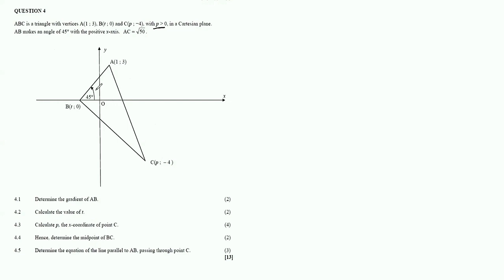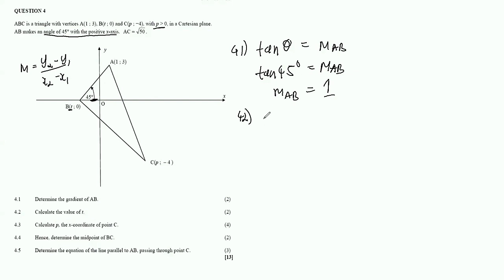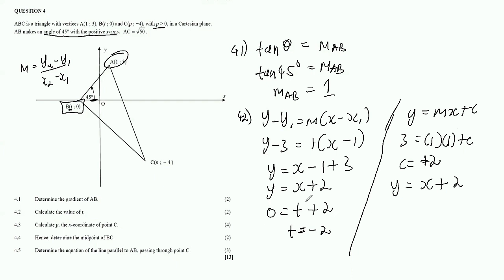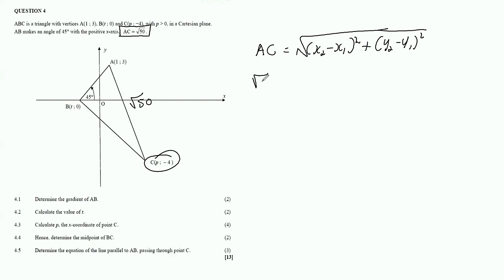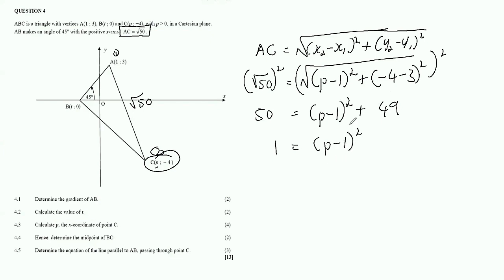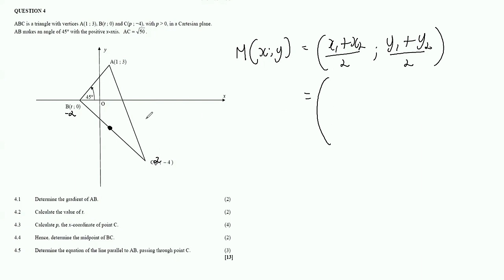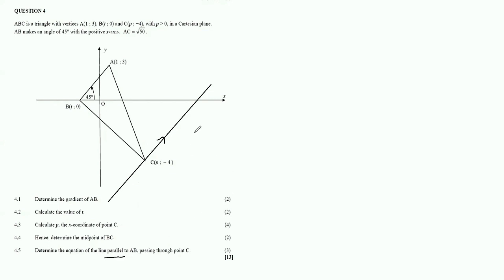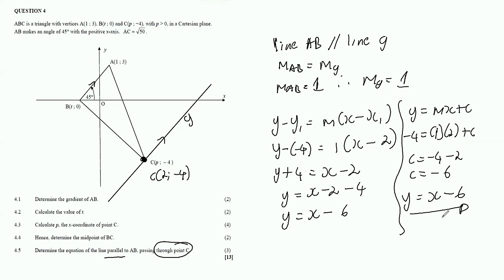ANALYTICAL GEOMETRY EP 02 | GRADE 11 & 12